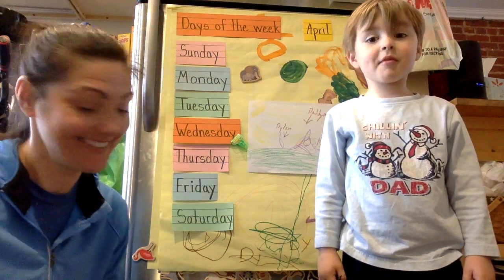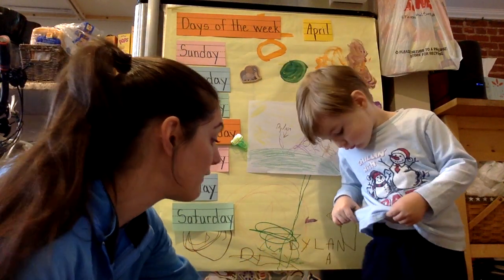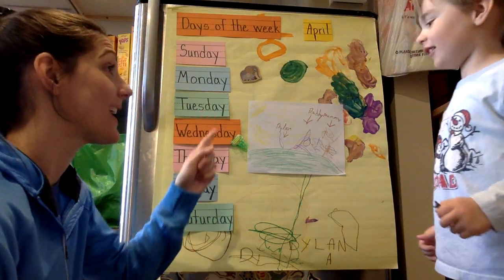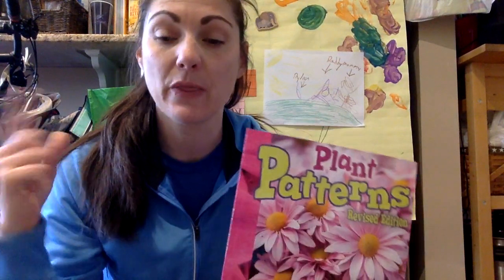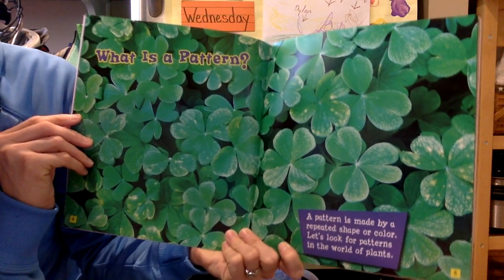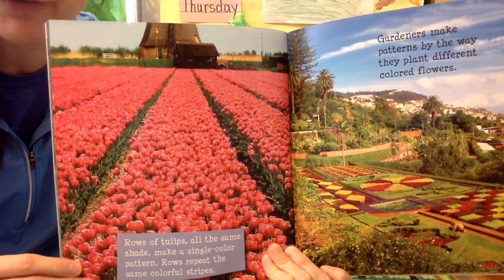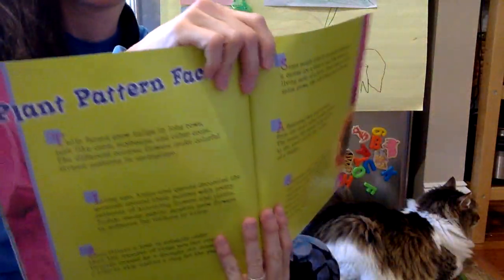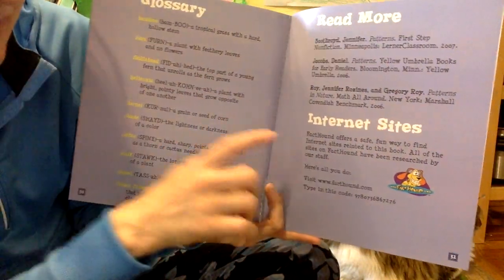Just for Fun Read Aloud Plant Patterns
Today we are reading Plant Patterns by Nathan Olson.  As I read aloud, listen for the different kinds of plant patterns.

Follow up song from GetEpic.com is The Patterns Practice Song.

Science Video from SciShow Kids:  Plants with Weapons
Questions:
What are some defenses that plants use so animals don’t eat them?